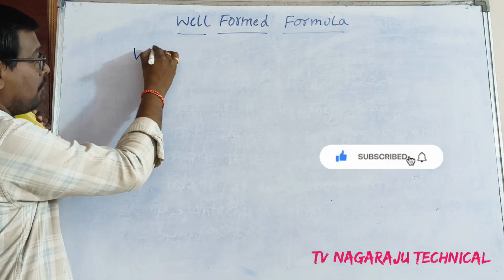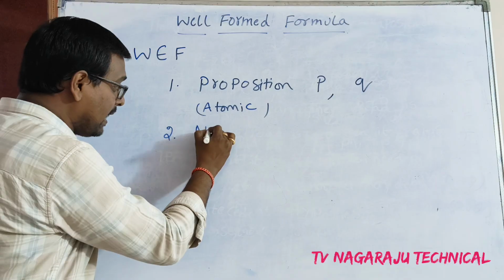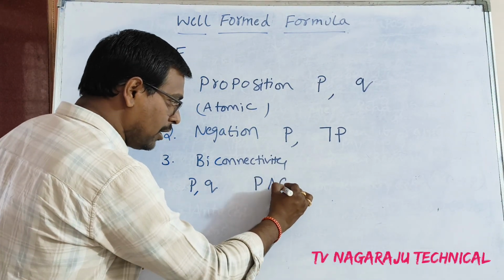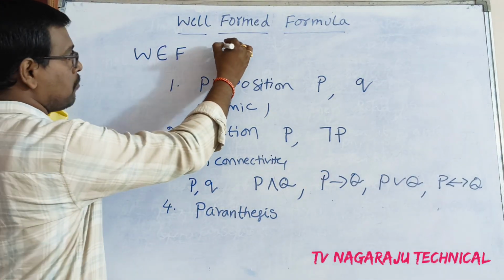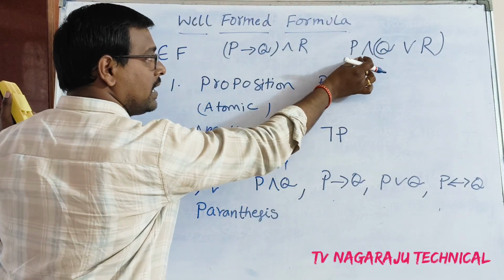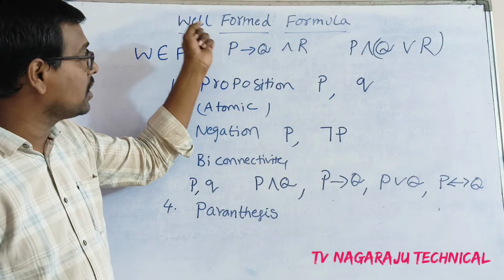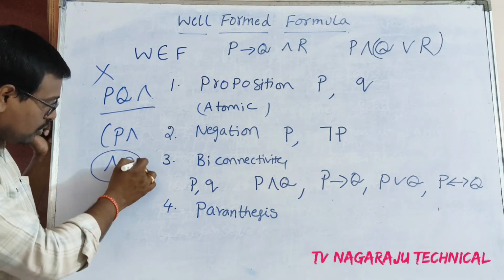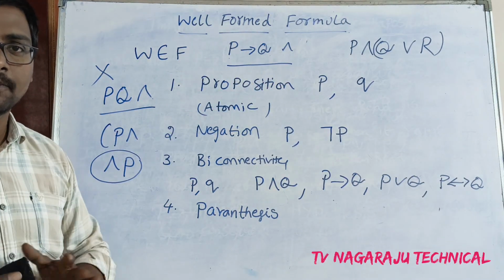Well Formed Formula (WFF) Rules with Examples | Discrete Mathematics | Proposition Logic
A Well Formed Formula (WFF) is a logical expression that follows the syntactic rules of propositional logic. WFFs are used to represent valid logical statements and are the foundation of proposition logic.

📌 Rules for Well Formed Formulas (WFF)
Every propositional variable (P, Q, R, ...) is a WFF.
Example: P, Q, R
If P is a WFF, then ¬P is also a WFF.
Example: ¬P
If P and Q are WFFs, then:
(P ∧ Q)
(P ∨ Q)
(P → Q)
(P ↔ Q)
are also WFFs.
Only expressions obtained by applying the above rules finitely many times are WFFs.
🎯 Useful for:

Discrete Mathematics (DMS)
Discrete Structures
GATE CSE
UGC NET Computer Science
University Examinations